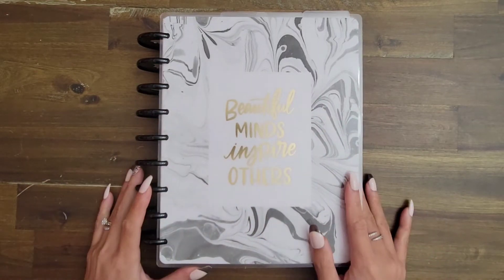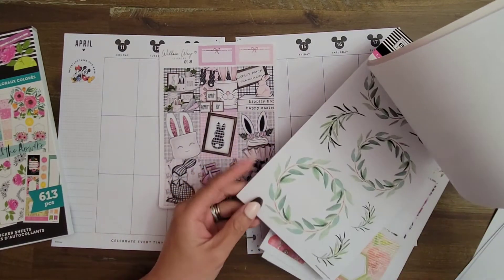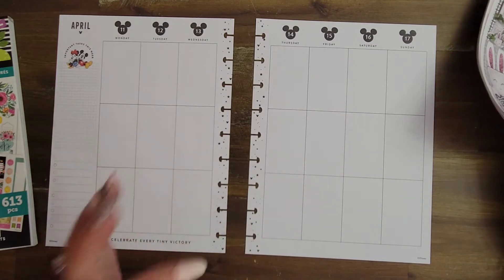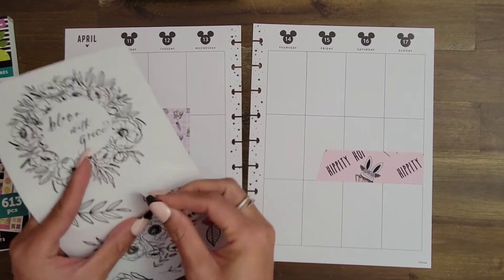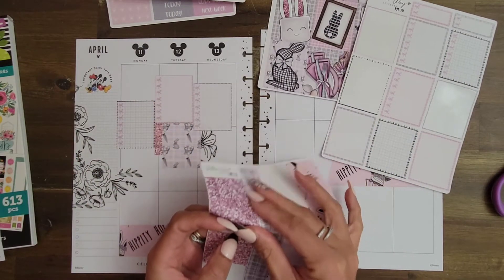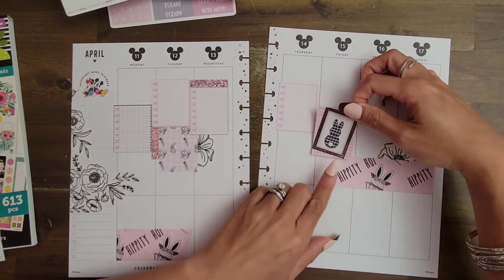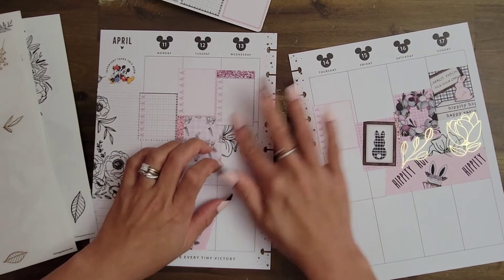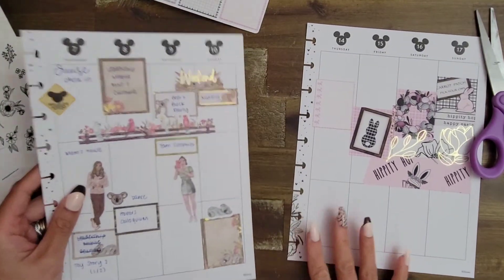Plan With Me | Bold Bunnies and Florals for Easter | Happy Planner Classic Vertical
It is Easter week, so bunnies and florals are my go-to!

Bunnies from Willow Way Stickers
Florals from Happy Planner